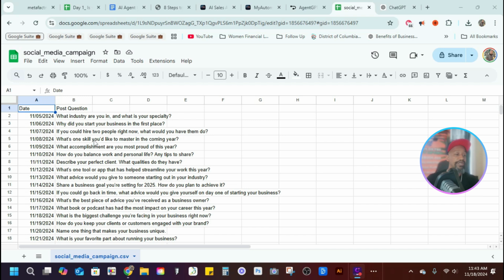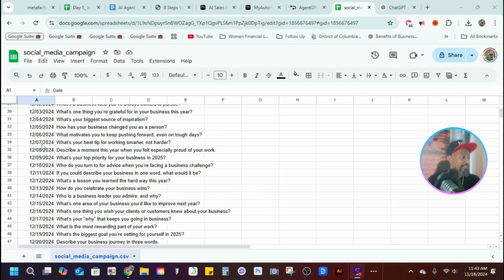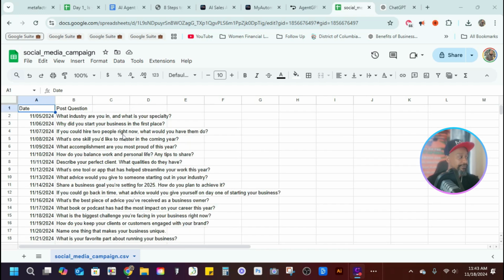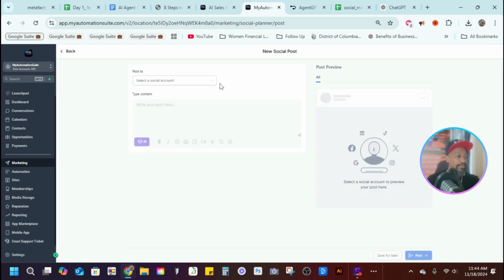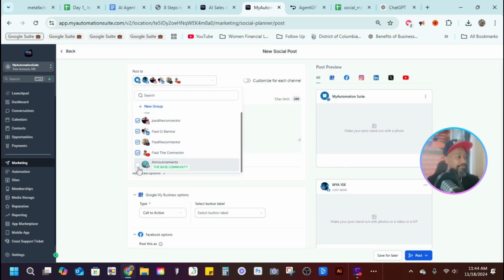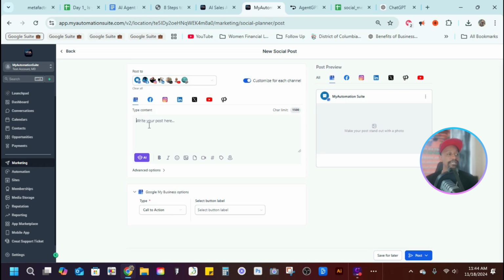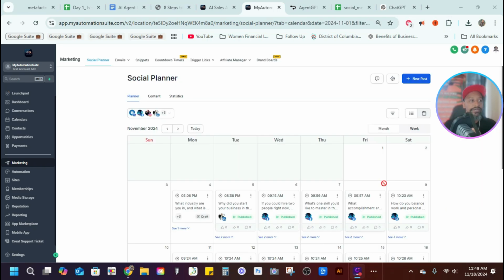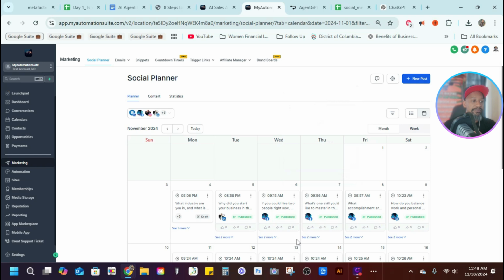Social Media Unfair Advantage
"Save time and take control of your social media strategy with this step-by-step tutorial! 🎯 Learn how to use Google Sheets and MyAutomationSuite's bulk submission scheduler to create and post content across all major platforms in minutes.

In this video, you'll discover:
✅ How to organize your content in Google Sheets
✅ Tips for scheduling bulk Social Media Post